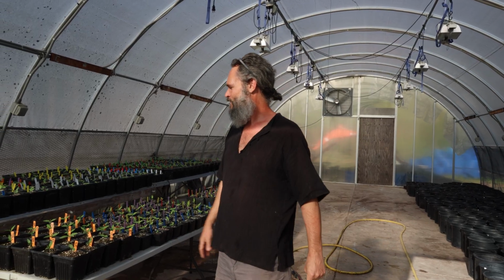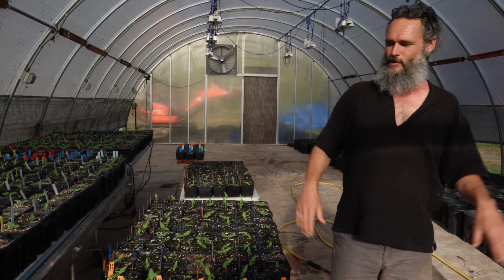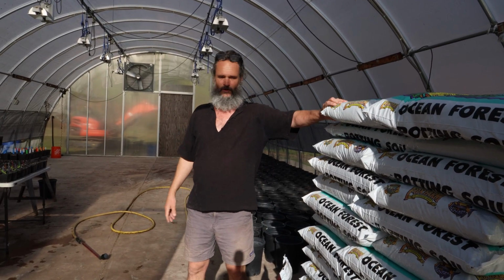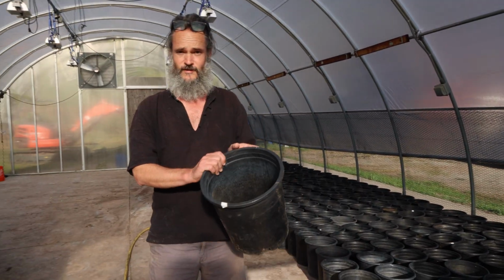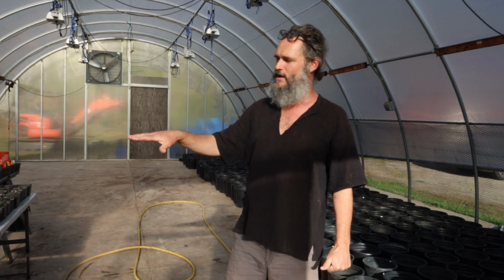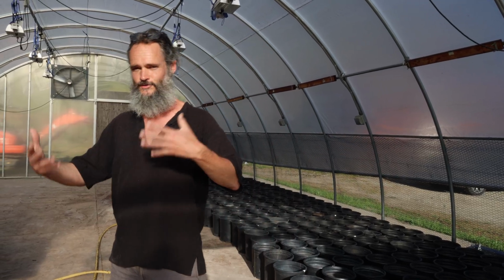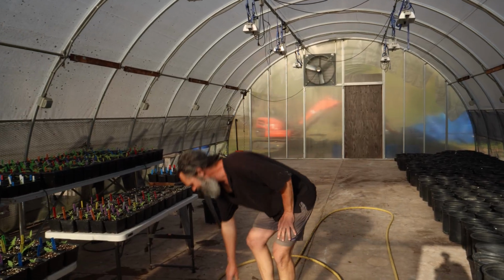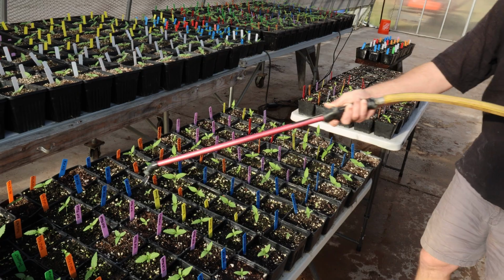CANNABIS SEEDLING CARE & PREPARING TO UPSIZE INTO 5 GALLON POTS - 4/19/25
No heat mats
No supplemental light - just natural sun light
No feeding

The Happy Frog soil we plant our cannabis seeds in has enough nutrient in it to keep the sprouts happy for a few weeks, then we will upsize into 5 gallon pots, usually filled with Ocean Forest soil... then once the plants show female while in the 5 gallon pots, we will transplant those female plants into our outdoor garden beds that are filled with regenerative soil...  some of our beds are 12 & 13 year old soil!

Maybe someday when have more time, will figure out how make our own regenerative soil for seedlings at the scale needed for our farm.

There is no RIGHT way to grow cannabis, and techniques continue to evolve (many times returning to ancient and primitive techniques)... this video is just one technique/method that I have practiced for a number of years, and it works pretty effectively and efficiently, and results in high vibin' landrace flowers in the Fall!  The smaller the scale, the more hippie woo-woo you can get with your techniques, where you can more easily eliminate packaged products and source all of your nutrients from your land!

This season, we are going to try to document the entire process from seed to harvest... and we hope this helps inspire more people to grow their own cannabis :)

Cannabis is really easy to grow, but also really easy to F&*K up!

Growing full season outdoor cannabis from seed to harvest is about an 8-10 month journey with the plants. It's a commitment, but also a meditation and entertaining lifestyle... I HIGHLY recommend it :)

- peace